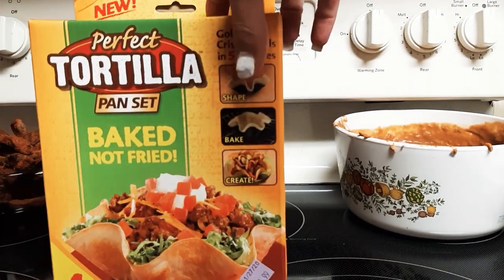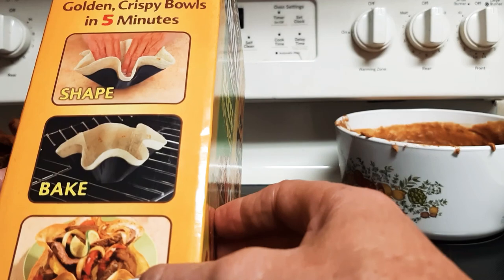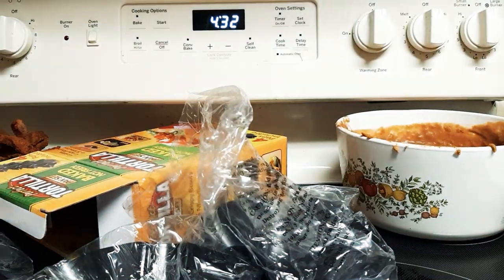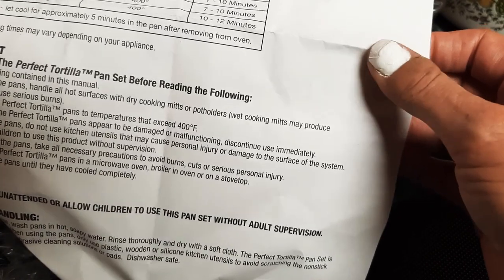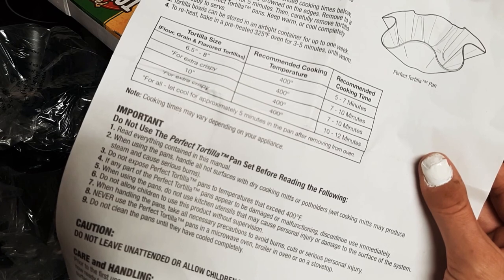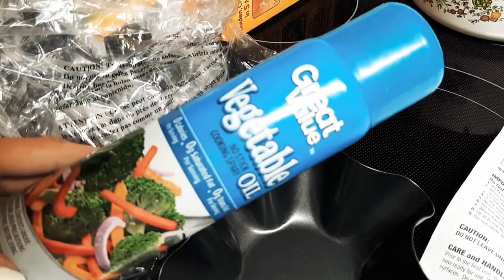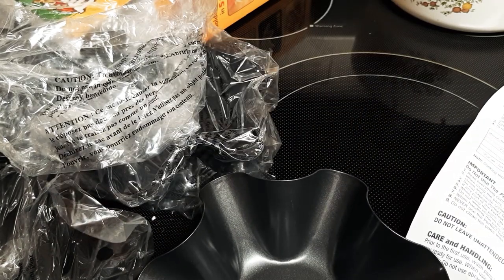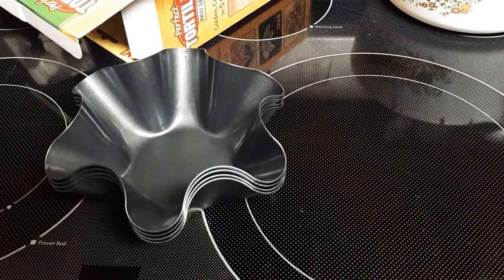Perfect tortilla pan set of 4 Unboxing great for taco salad! Happy cinco de mayo!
Comments are welcome please "be respectful" as this is a "family channel" ...#1 "no cuss words" ..

Thanks*

A awesome food delivery service. Get $7.00 off your next order when you sign up with my link:

Become a member of VIP gold elite doordash club and pay 9.99 for 1 month and pay zero delivery fees every order! ..cancel anytime

Get your cash reward now!

Luv ya!

For bathbombs and supplies to make in bulk in every scent for men and women you can imagine at
Showgirlltd.com

This channel is for show people and everybody ...travel tips, news, quick fixes, fun facts ,humor,jobs, helping strangers, storm warnings,cool toys,.
an all around fun channel!

unlimited scans &  use on unlimited cars!
Bluedriver is found at
Showgirlltd.com

send gifts,
giftcards,
gas cards,

my equipment..
because i travel so much on the road ..this is the greatest tool i own. Easy to use..see whats wrong with your car so you dont  get ripped off by repair shops..

glass protector
phone case

luv ya !

As always...